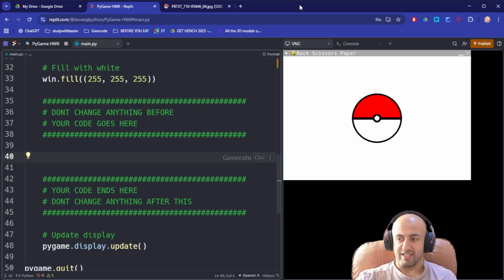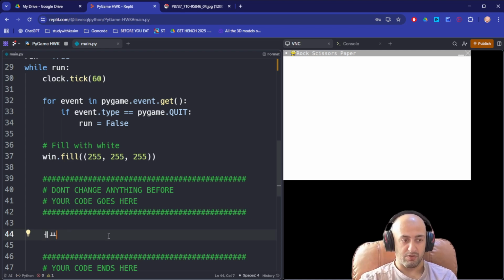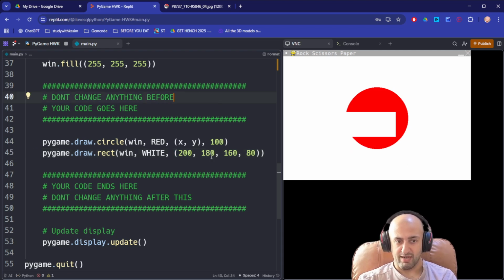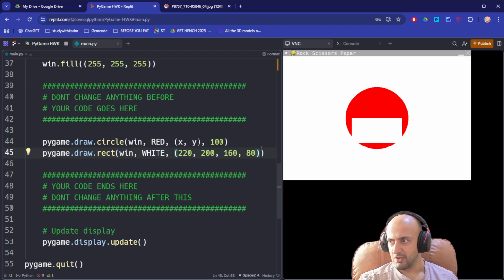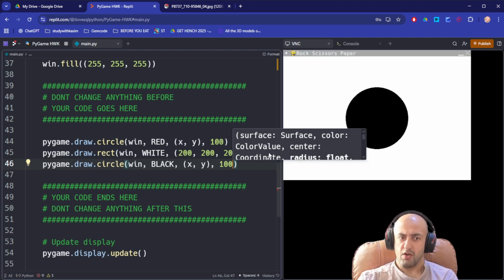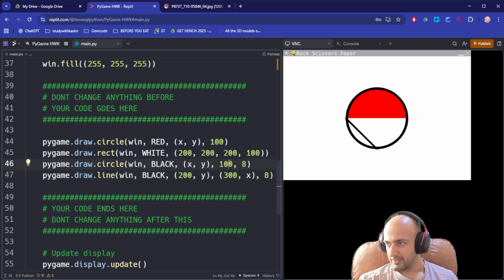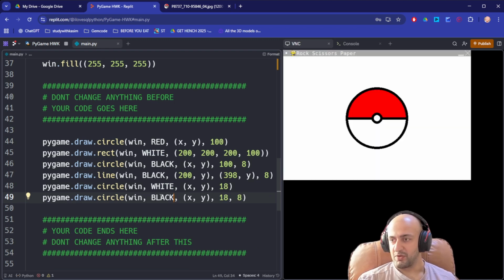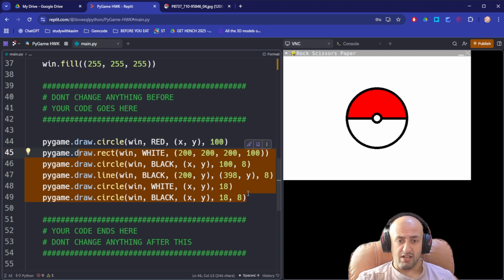Pygame: Mastering Shapes